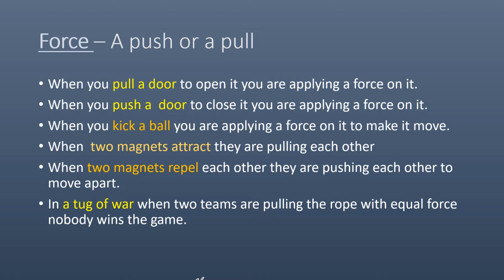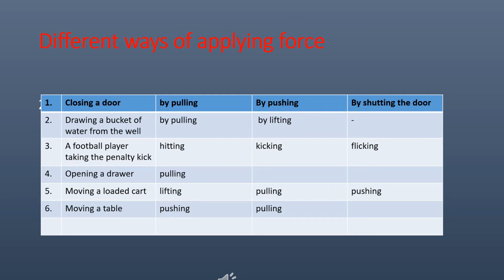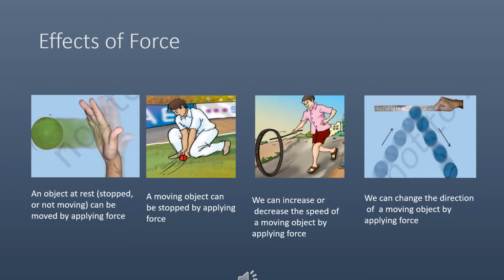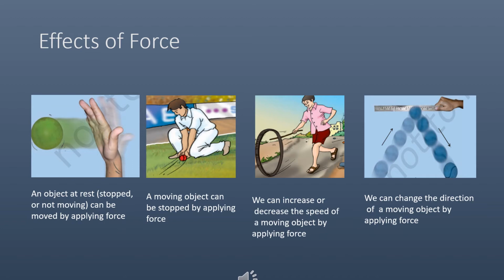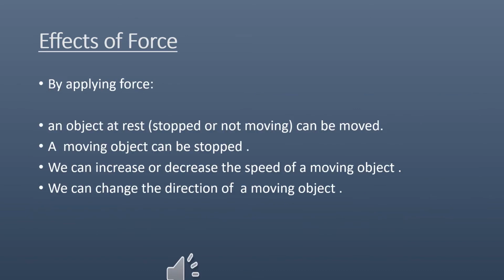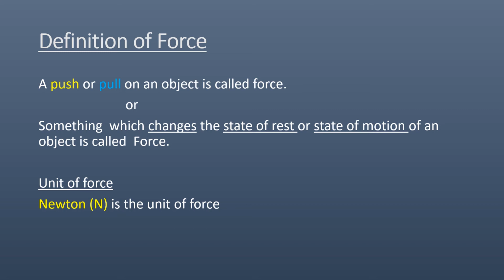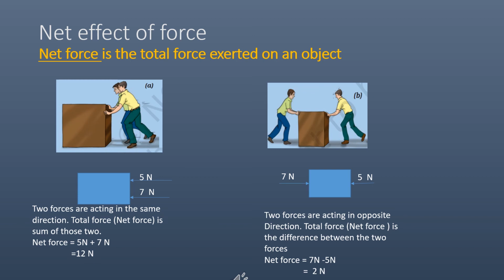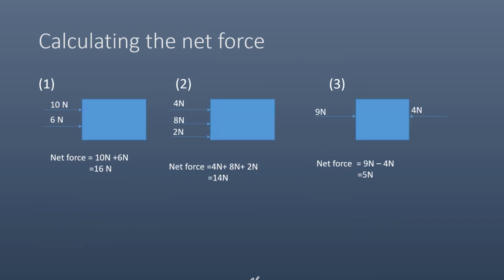Force & Pressure (part1) \ CBSE , Class8th \ chapter 11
This is a grade 8th  chapter in Physics and we learn all about force. IN this part of the chapter we learn about definition ,effects , net force &its calculation ,unit of force etc.
It can be used as ppt presentation  on Force .